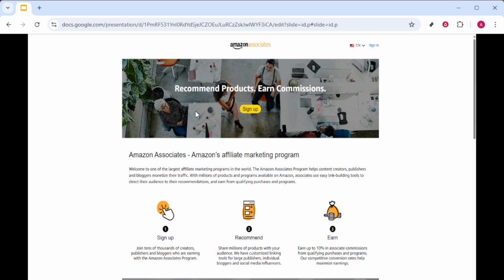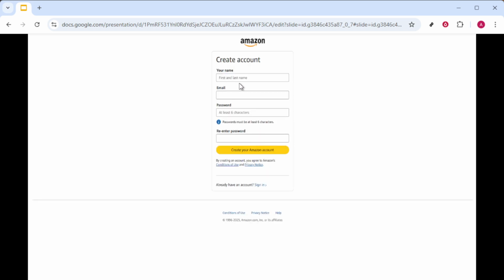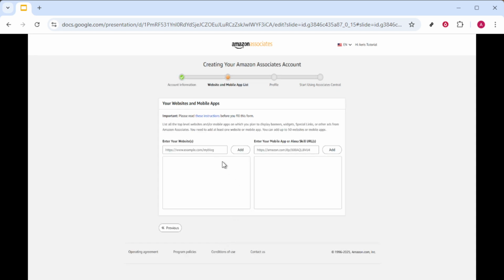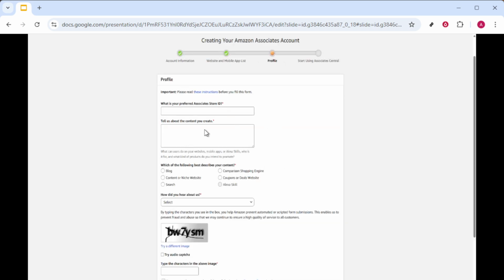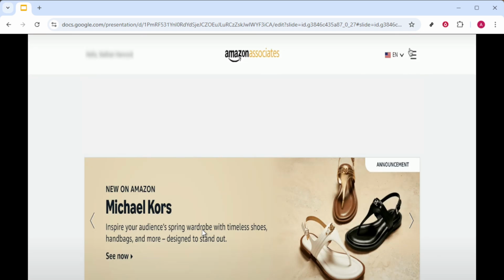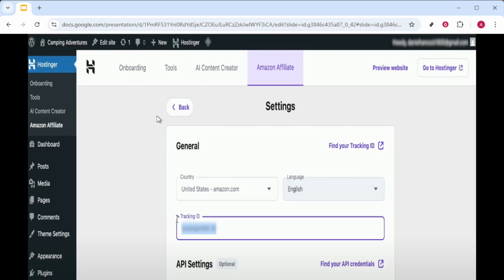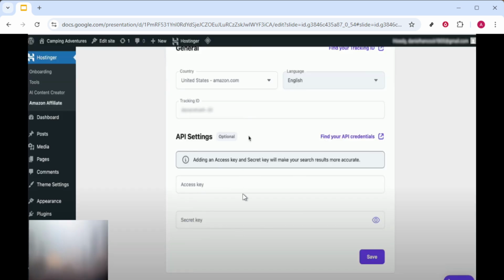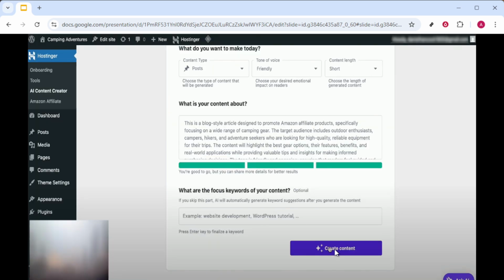How To Make An Amazon Affiliate Website with Hostinger | No Experience Needed!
🛒 Want to make your own Amazon affiliate website? In this step-by-step tutorial, I’ll show you how to create a fully functional Amazon affiliate site using Hostinger — even if you have no prior experience!

💻 You’ll learn how to set up WordPress on Hostinger, choose the right theme, install essential plugins, and add Amazon affiliate products that convert visitors into commissions.

💡 Perfect for beginners, bloggers, and content creators who want to start earning passive income through Amazon’s Affiliate Program.

🚀 No coding needed — simple, beginner-friendly, and updated for 2025! Build your Amazon affiliate website with Hostinger today and start monetizing your content like a pro.